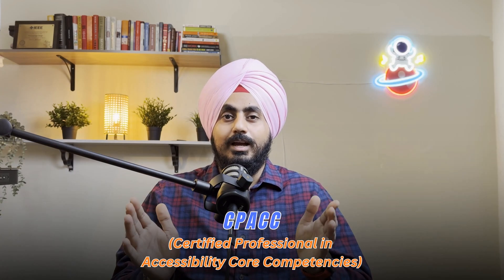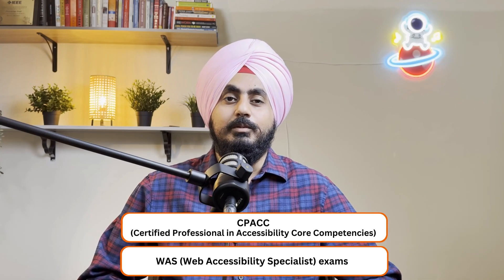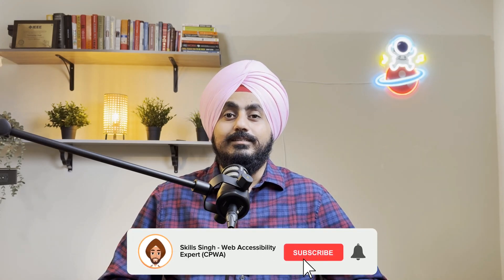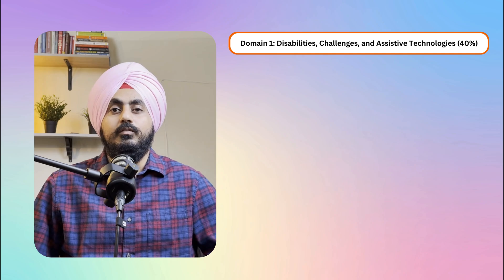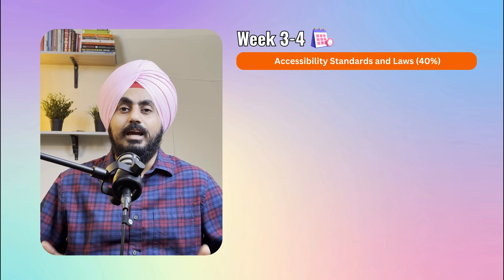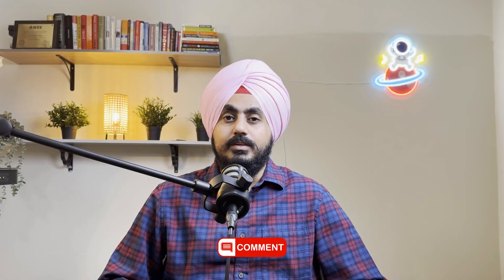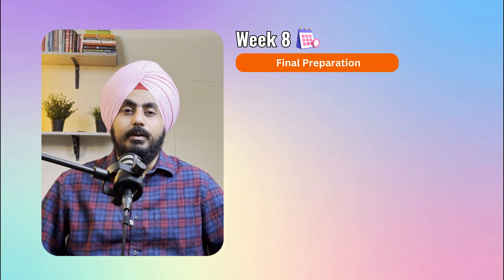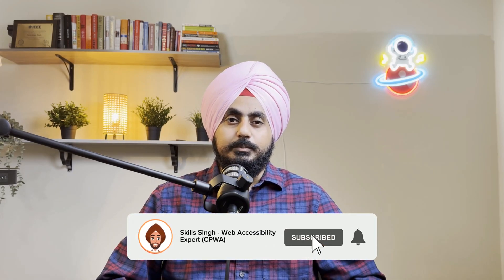Unlock CPACC Certification: 8-Week Study Plan Inside!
Want to pass the IAAP CPACC certification on your first attempt? This video breaks down the CPACC exam structure, costs, study plan, and key topics like accessibility laws, universal design, and assistive technologies. Follow my 8-week CPACC study plan with tips, resources, and practice questions to ace your exam!

⏰ Timecodes ⏰
00:00 Why CPACC Matters
00:43 The Biggest MISTAKE
01:15 Why Should YOU get CPACC?
02:11 CPACC: Structure, Time Limit & Passing Score
02:49 CPACC VS WAS: Which One is Right for You?
04:05 CPACC Body of Knowledge (BOK) Breakdown
5:50 Step-by-step Preparation Plan
7:05 8-Week CPACC Study Plan
7:14 Week 1-2: Web Accessibility Fundamentals
8:37 Week 3-4: Web Accessibility Standards & Laws
10:09 Week 5-6: Assistive Technologies & Accessible Design
11:21 Week 7: Review & Practice Exams
11:50 Week 8: Final Preparation & Exam Tips
12:20 CPACC Sample Questions